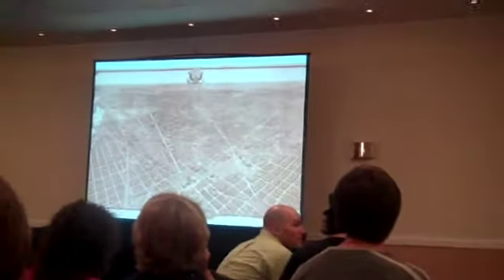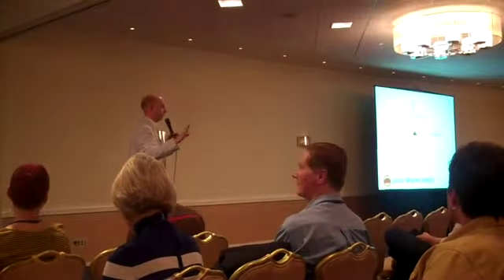Jacob Wayne Smith's guide to Washington, DC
Jacob Wayne Smith presents at NTEN 2011 Ignite with his guide to Washington, DC